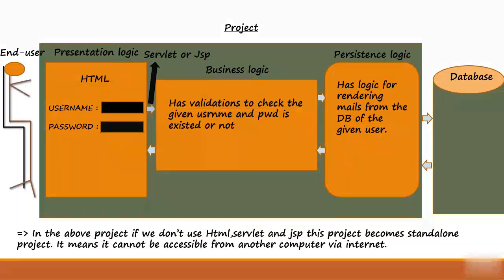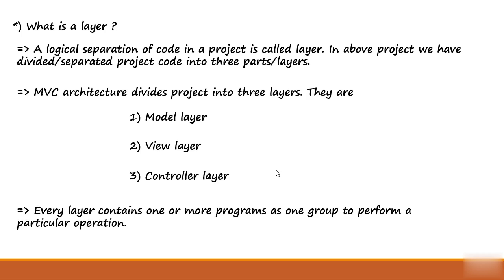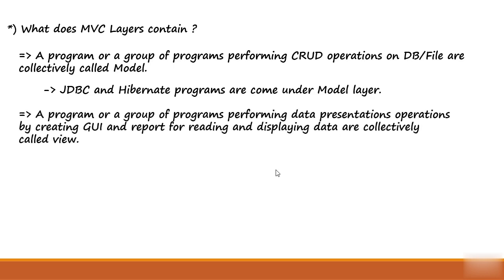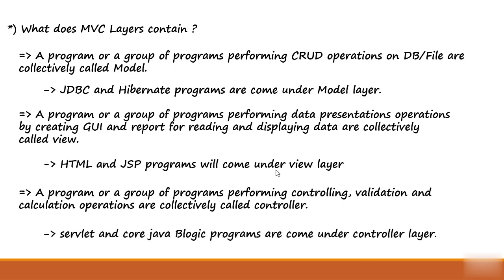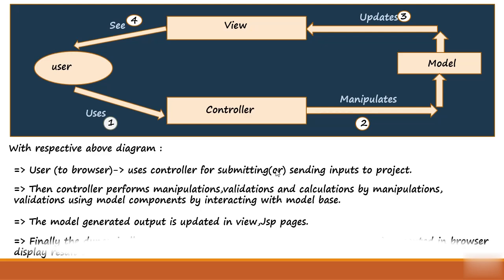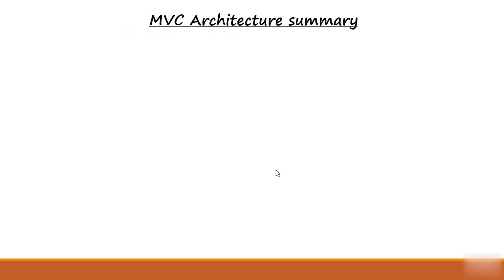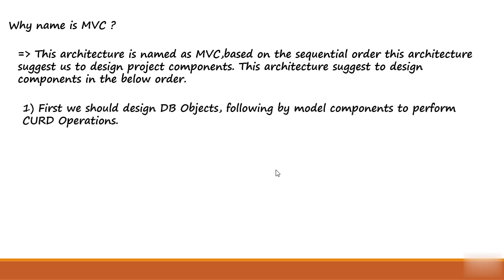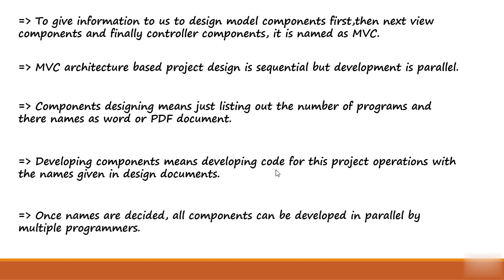7 Layers in MVC Architecture